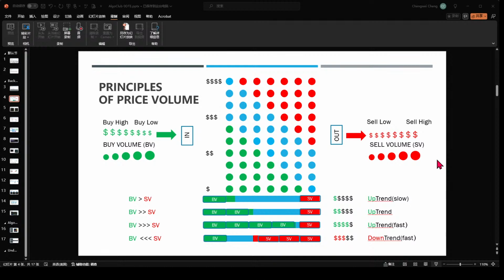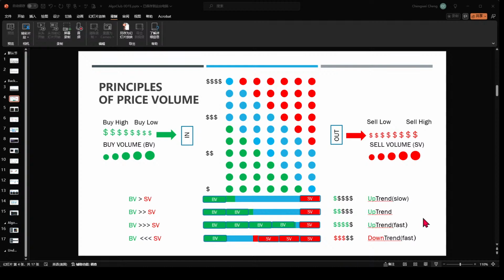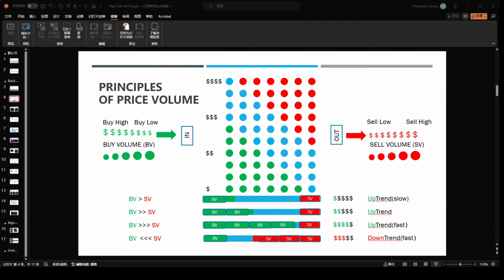AlgoClub OpenCourse - 0DTE Strategy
免责声明：此内容仅供信息和教育目的使用，不应被视为投资建议。市场投资具有固有的风险，市场状况可能迅速变化。在考虑投资时，请始终谨慎行事，并在做出任何投资决策之前咨询合格的投资顾问。